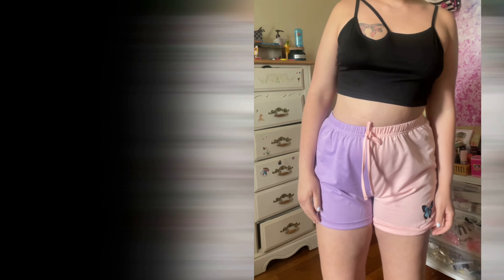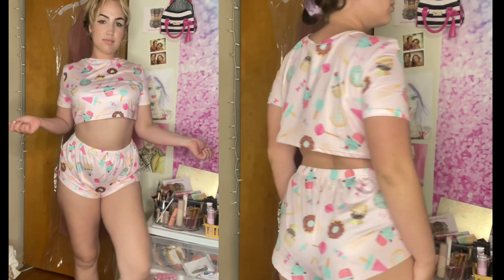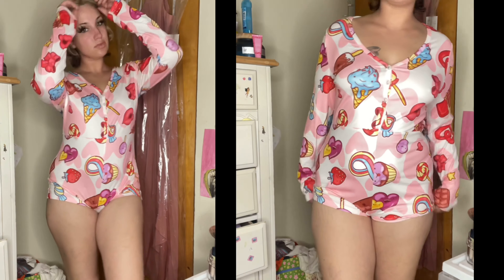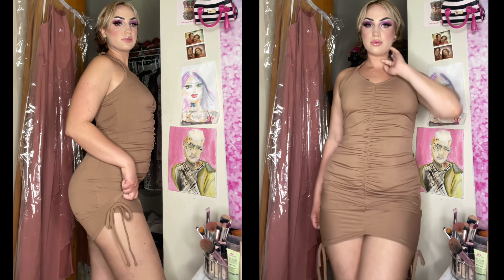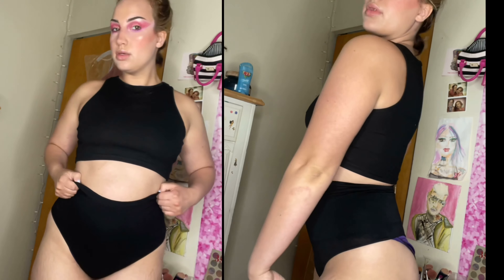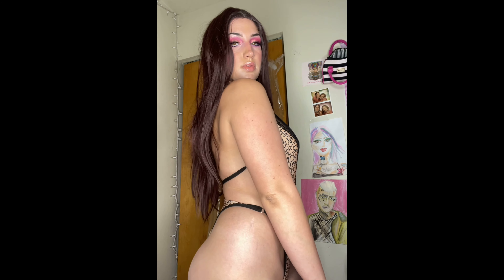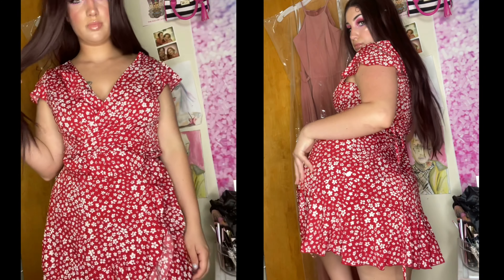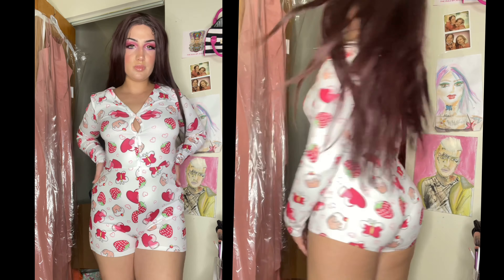SHEIN SUMMER 2021 Try on Haul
Intro & Outro by @editsxbackupx

You supporting my business means everything-EYELASHPLUG.COM

Instagram.com/rishellaa
Instagram.com/eyelash_plug

Poshmark sign up code- SHELLYSTHRIFT (get $10)